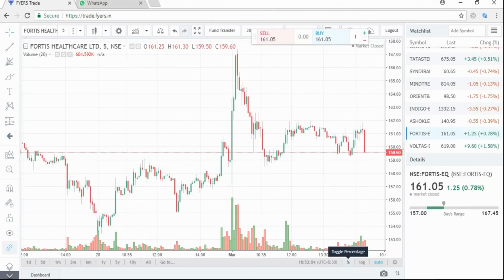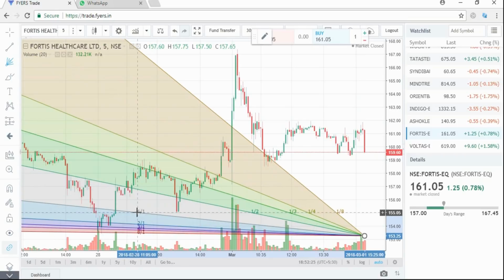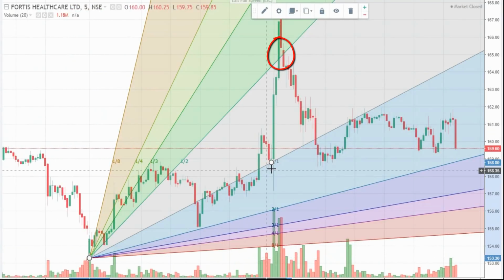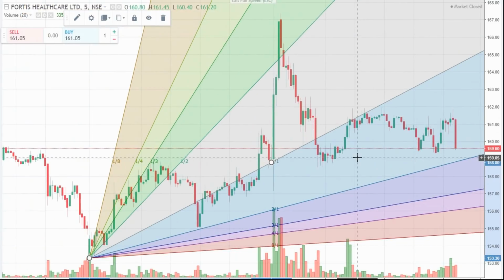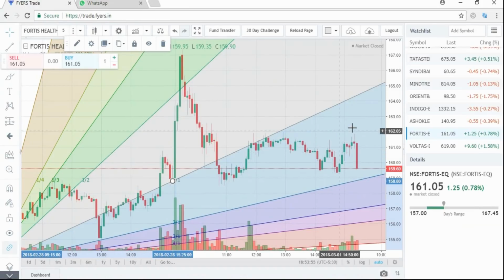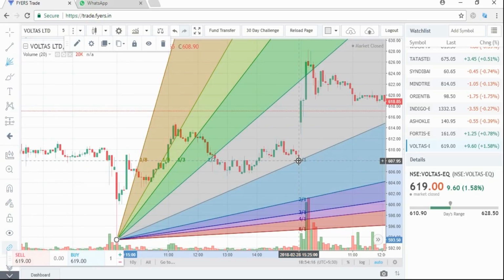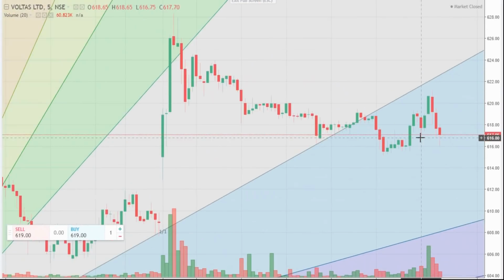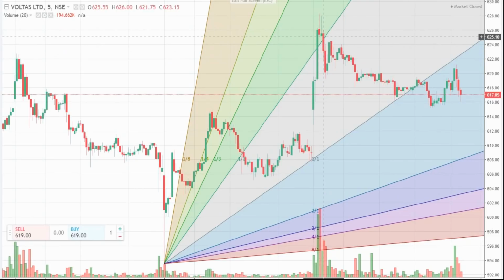How To Use Gann Fan Indicator For Intraday Trading